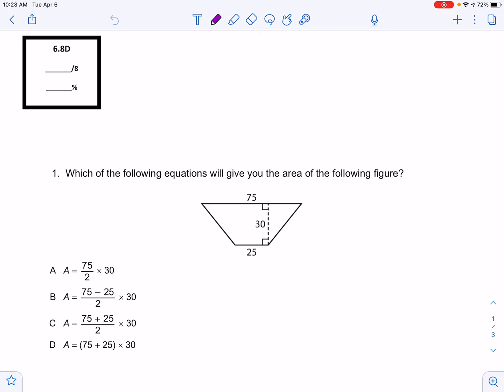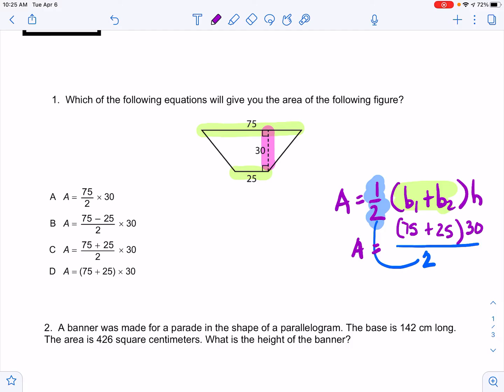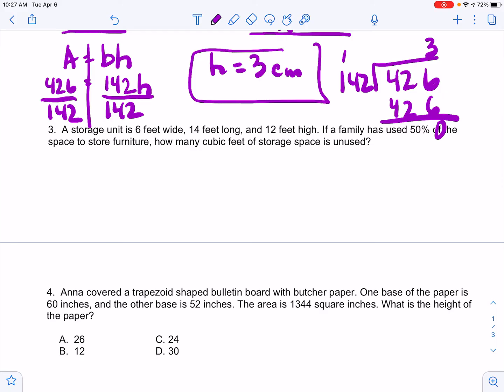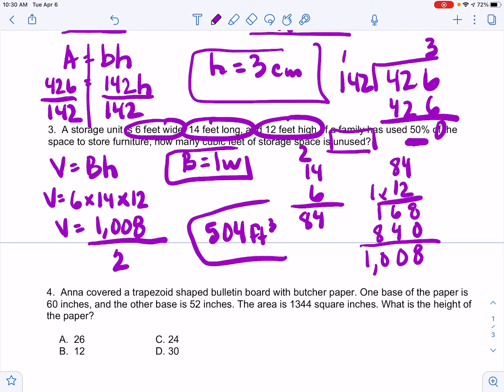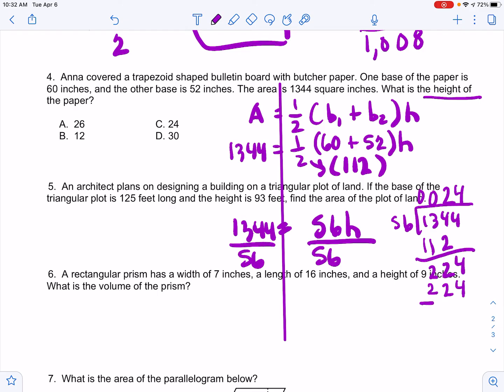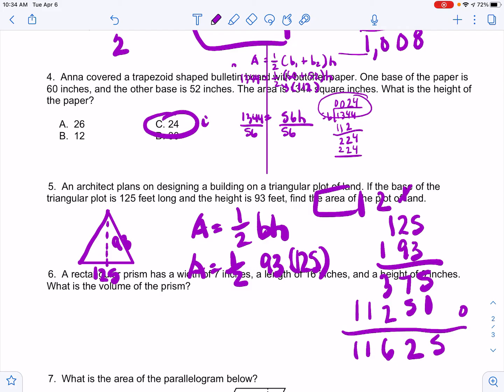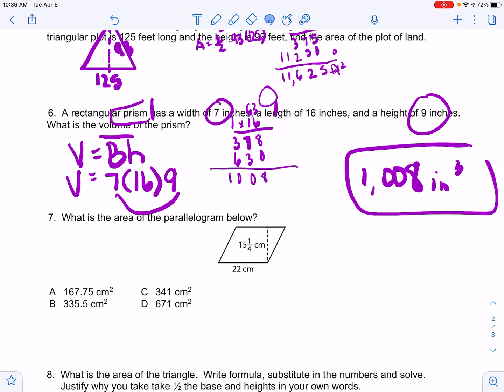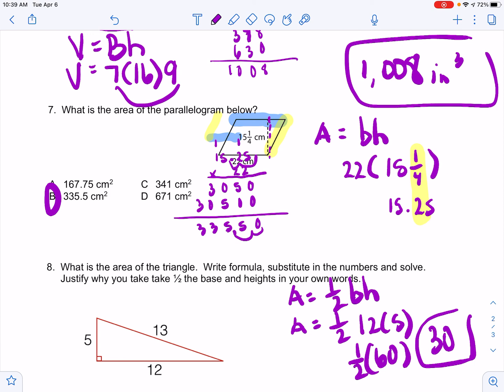StudyGuide Unit 6